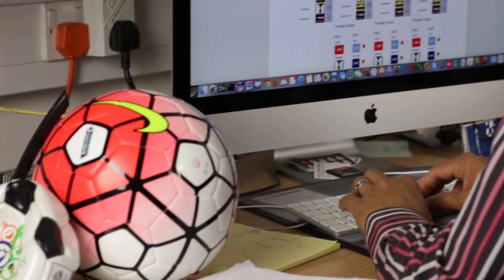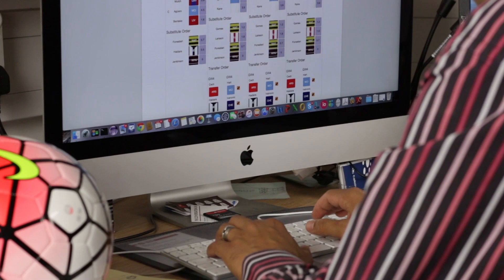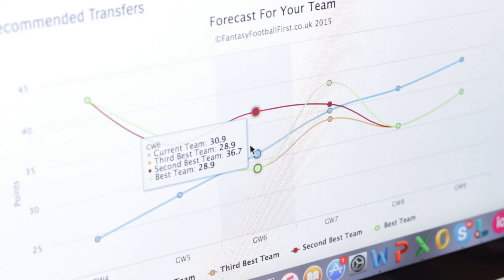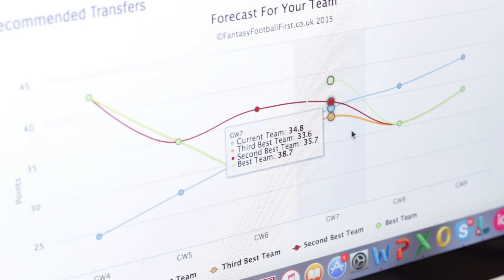Squadguru - Future Worlds Discover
is a unique and vibrant startup network at the University of Southampton which helps nurture our aspiring entrepreneurs and cutting-edge technologies through an ecosystem of mentors, investors, collaborators and events.

Sarvapali (Gopal) Ramchurn, a leading expert in machine learning, has created software to help teams get into the top one per cent of fantasy football leagues. His algorithm, called Squadguru, harnesses Bayesian techniques and has been proven to consistently outperform rival teams.